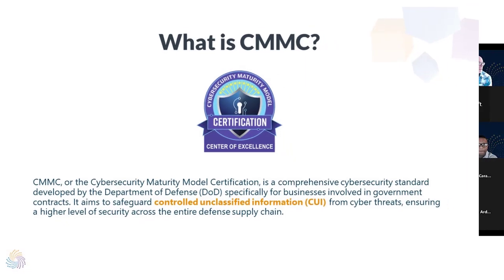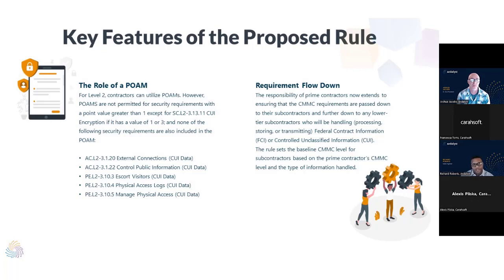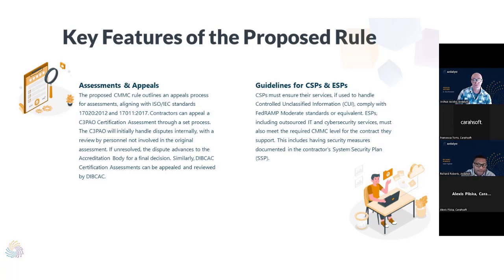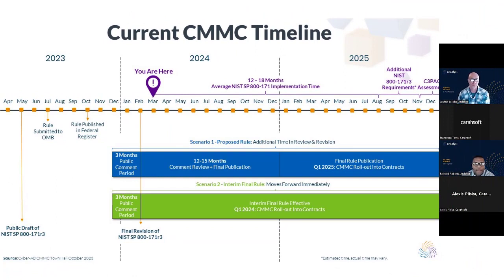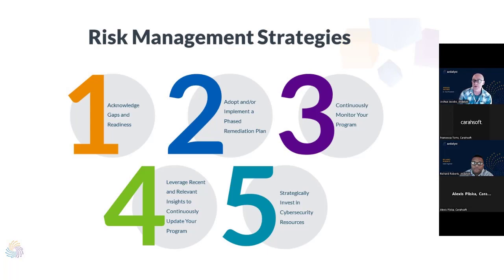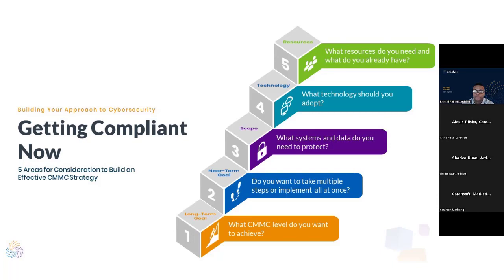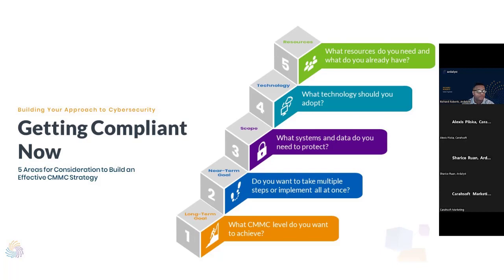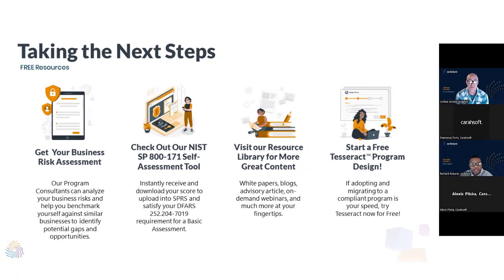Deciphering CMMC 2 0 Timelines and Milestones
As the defense industry braces for the transformative updates of CMMC 2.0, the race to achieve and maintain compliance has never been more critical. Whether you're navigating the murky waters of certification for the first time or looking to streamline your existing processes, this webinar is your beacon of clarity in the complex compliance landscape. Watch as we uncover the latest CMMC 2.0 timelines, deliver expert insights, and showcase advanced techniques that will empower your organization to achieve CMMC 2.0 while improving your business operations.

What You’ll Learn:
The CMMC 2.0 Overview: Learn about the crucial updates and what your business needs to know to get ready.

Navigating the Timeline: Time is of the essence and understanding the CMMC 2.0 timeline is your key to unlocking success. We'll guide you through each milestone, offering insider tips on preparing your organization for each phase efficiently, ensuring you're always one step ahead.

Risk Management: Mitigate risks and avoid common pitfalls in the CMMC 2.0 certification process. Our expert insights will equip you with the knowledge to navigate challenges confidently, ensuring a smooth path to compliance.

The Proactive Approach: Preparation is the key to success. Learn techniques for preparing your organization for CMMC 2.0. This proactive approach will save you time, resources, and stress.